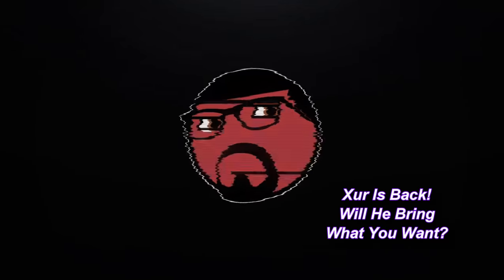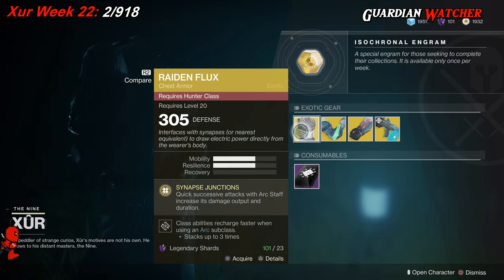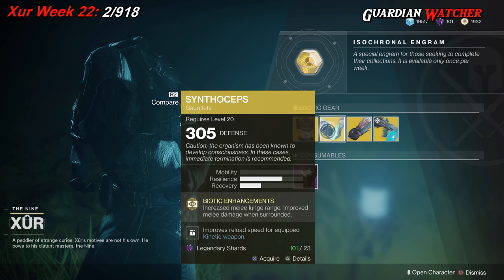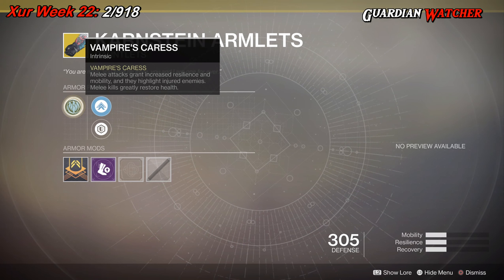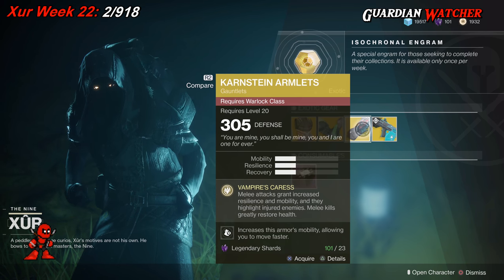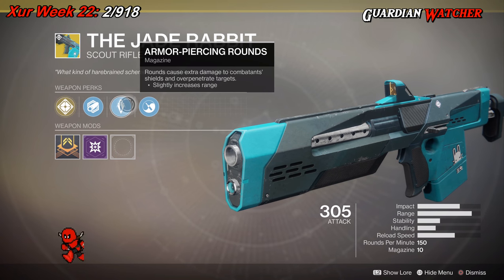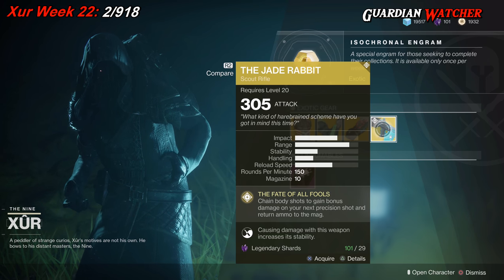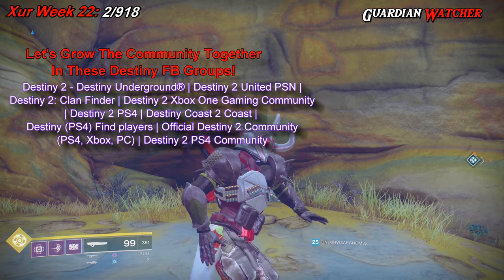Destiny 2 Xur - Week 22 EXOTIC LOOT! February 9th, 2018 [4K]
Let's look at the new Destiny 2 Xur location for this week, the exotic weapon & armor inventory, Three of Coins, Fated Engram & my recommendations on what you should get. 2-9-18

Tier Scale:
T1: The Best (Top Tier)
T2: Very Good
T3: Ok
T4: Not Good
T5: Bad (Terrible)

[ ALL VIDEOS ARE NOW IN 4K! ]

If You Like What You See, Make A Contribution!